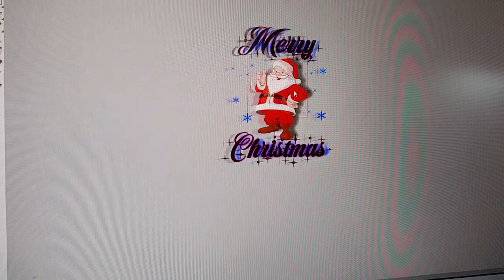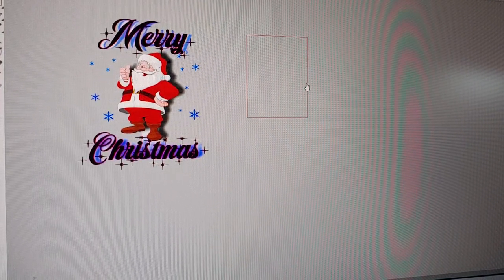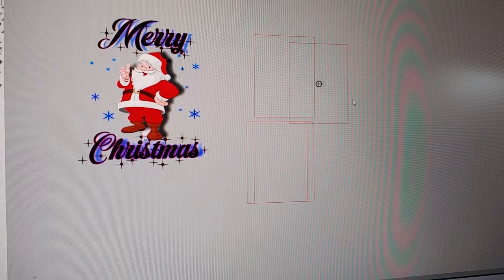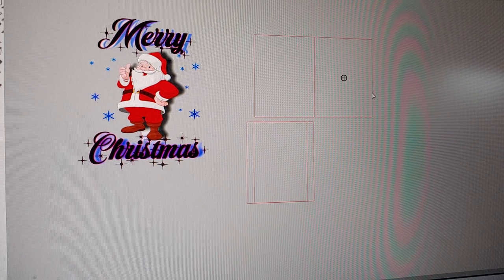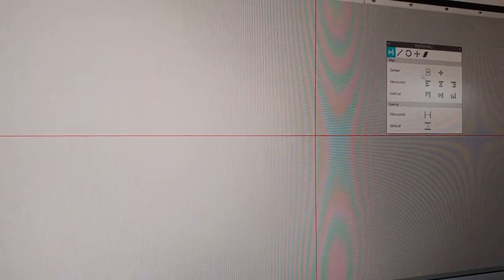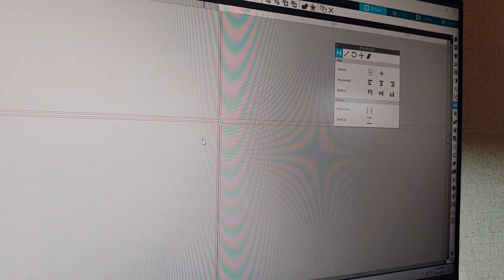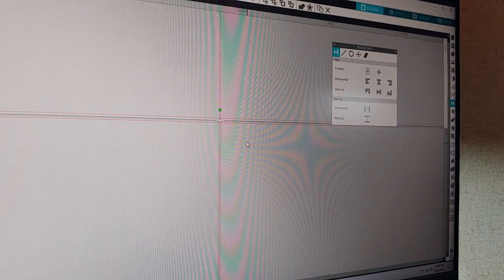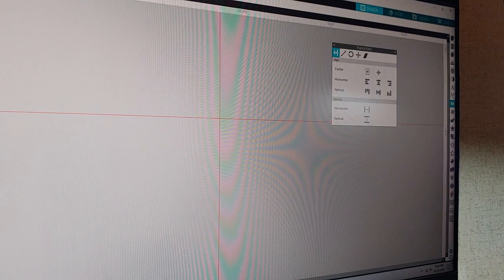How to Split an Image for All Over or Larger Sublimation Print Multiple Pages in Silhouette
Don't Limit your image size because your printer paper size is smaller than what you want to print.  In this video we show you how to print a larger image in Silhouette.  You may need this for all over shirt printing as an example.

Printing images larger than printer size. Splice an large image to print on smaller paper size
Print an image on multiple pages. Print a Large Image to Multiple Pages in Silhouette. How do I print a very large photo across multiple pages. How to Easily Print a Large Image to Multiple Pages. Sizing Image over Multiple Pages. Split Image for Printing on Multiple Pages. How To Print A Large Poster On Multiple Pages. Printing a poster over several sheets of paper. How to print a picture spread on multiple pages. How can I print one page enlarged to multiple pages.